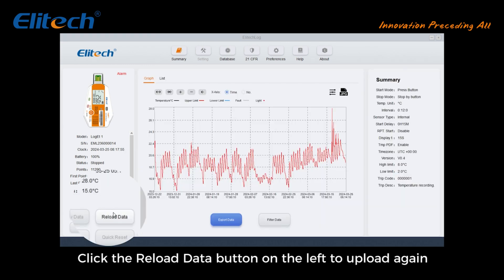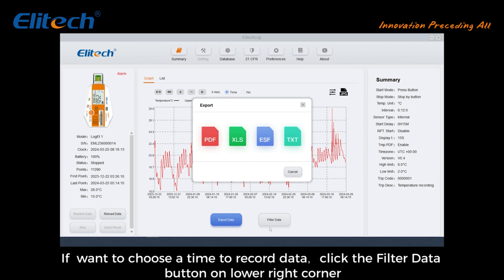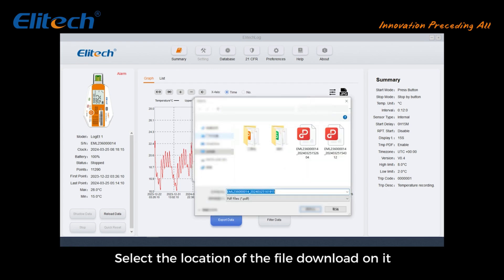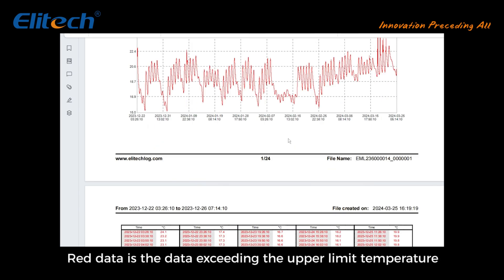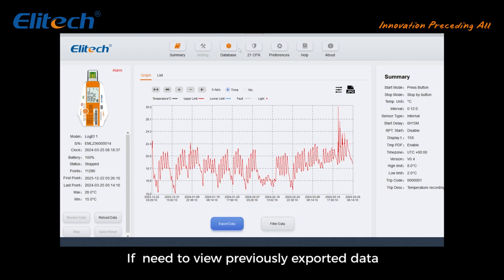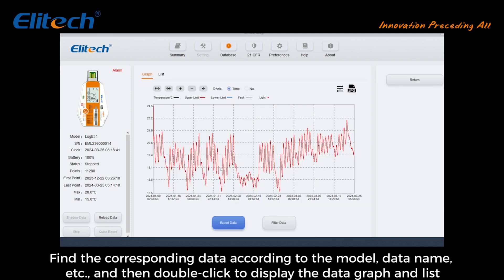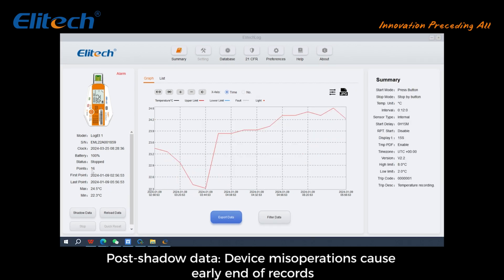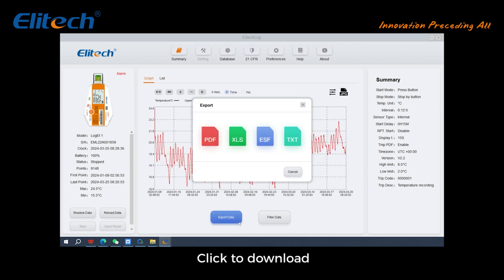Elitech Single-use LogEt 1 USB Data Logger Initial Setup Tutorial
Elitech single-use LogEt 1 data logger with USB port

* Powerful LCD Indication
*Software-free Online Configuration
*Multiple Alarm Ranges
*EN12830 and FDA21 CFR Part 11 Compliant
*Multiple Sensors for Temperature, Humidity and illumination